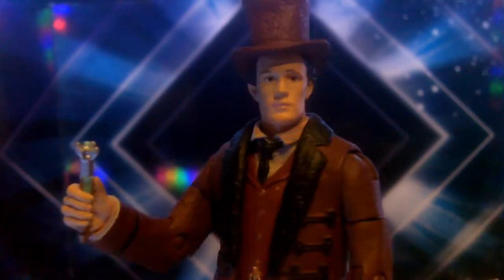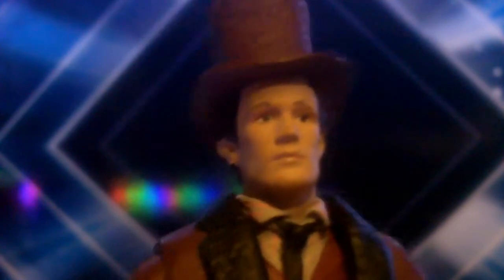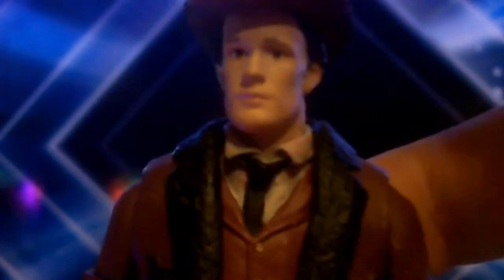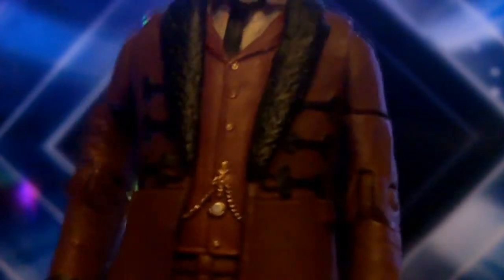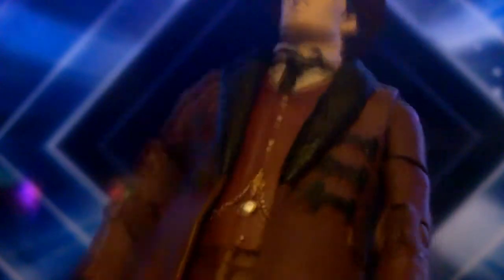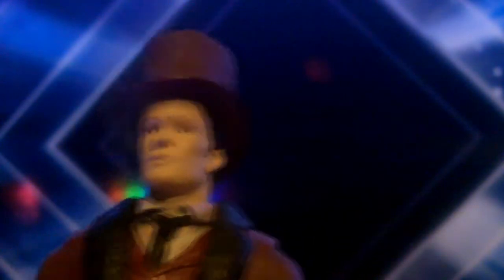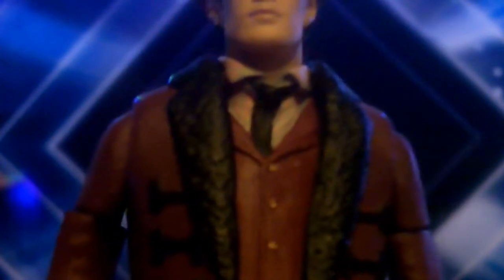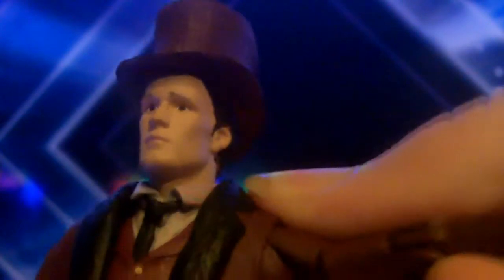Doctor Who - 5 Inch: In Retrospect - The Snowmen Eleventh Doctor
Continuing the Review show in which I go back and look at the 5" Character Options Line of Doctor Who Action Figures instead of your usual review show of the Current and new released figures.

This Episode: The Snowmen Eleventh Doctor